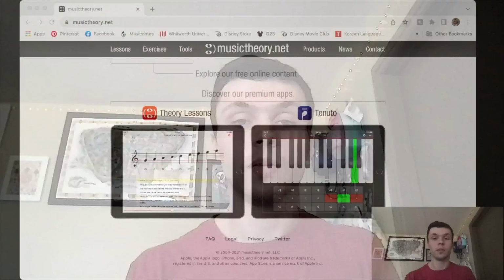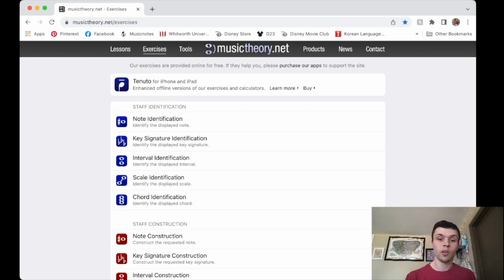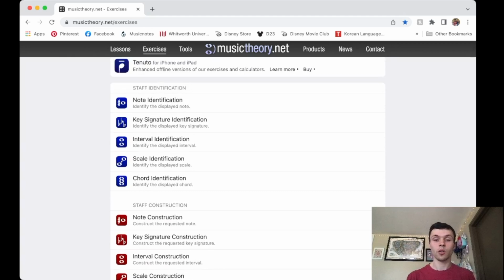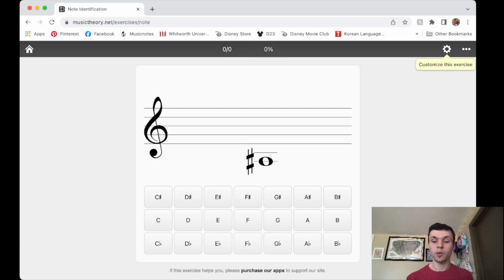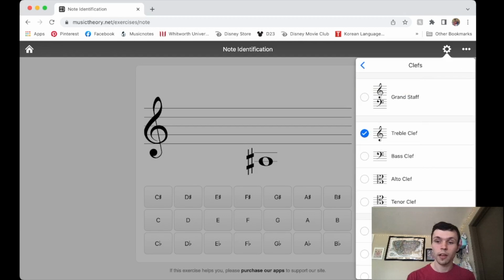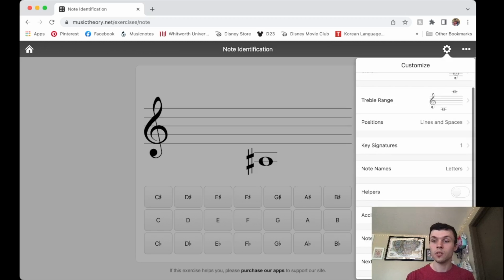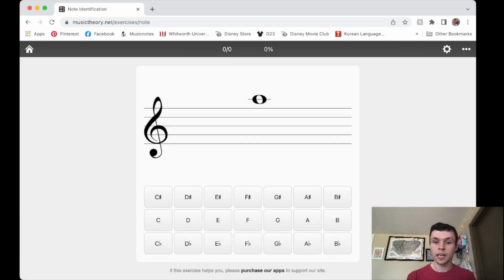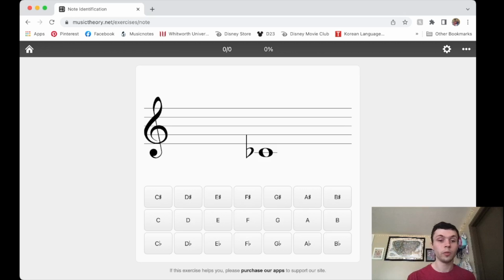What is Music theory?